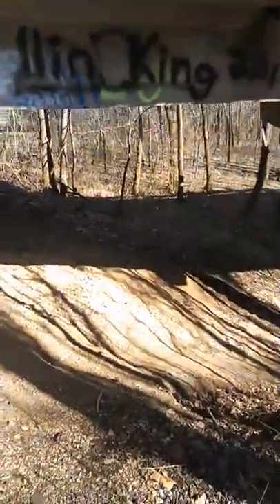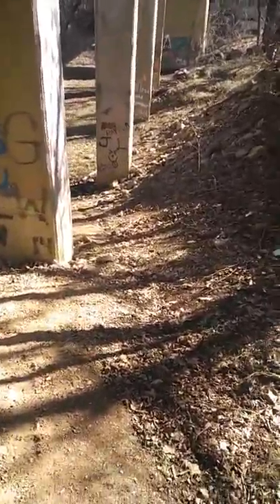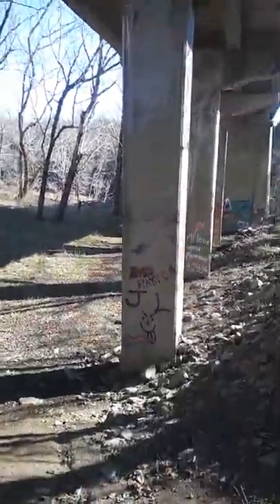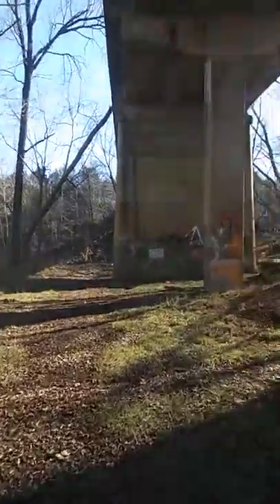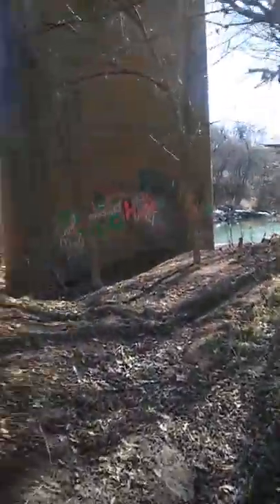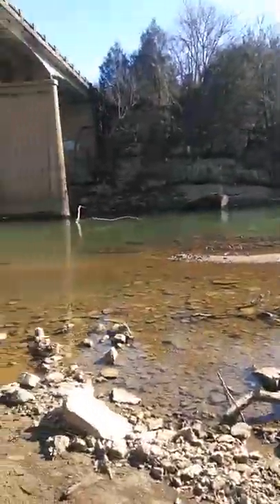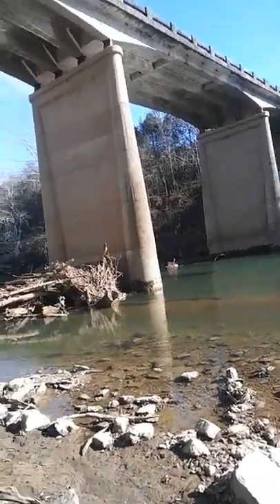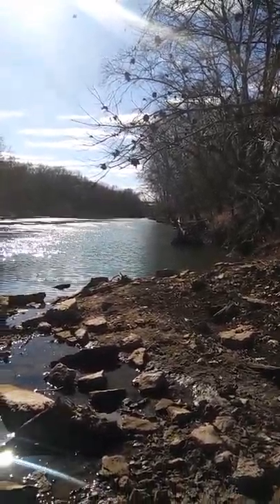Columbia Tennessee abandoned Bridge part 2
Here is the underside of the bridge and just going down to the Riverside. Also by the way there were not an si gle  no trespassing sign anywhere located around this bridge